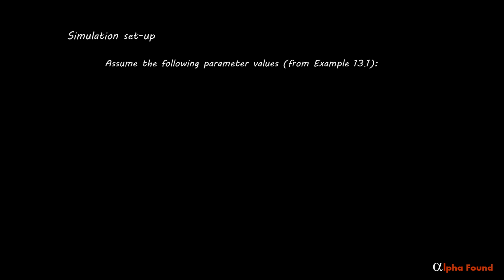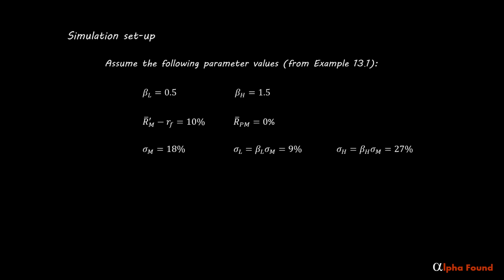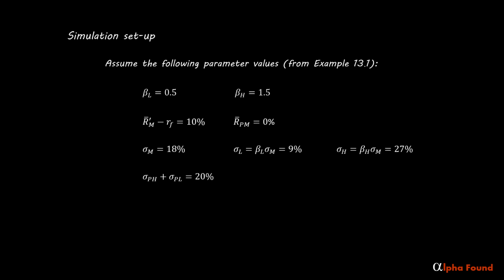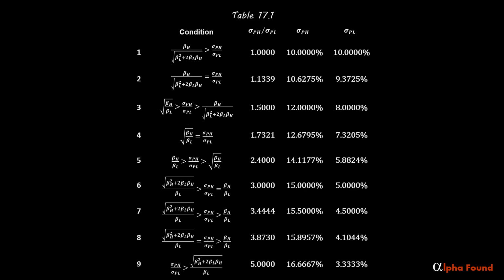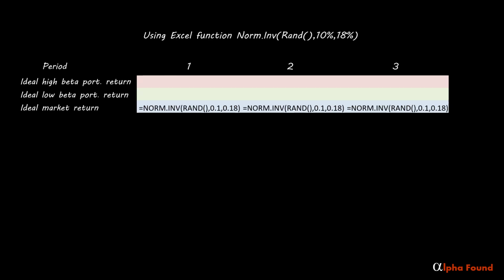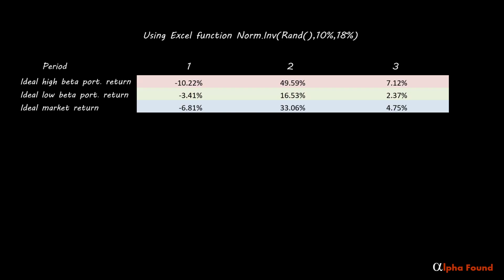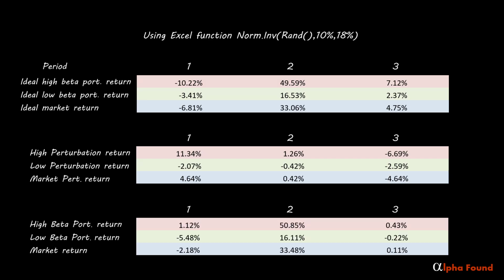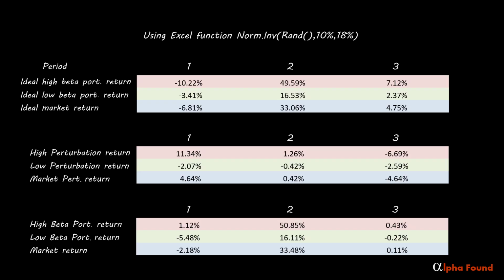17 Simulation Setup 2025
This is the seventeenth video in a long series describing a new model for stock market dynamics. The order of the videos is important and I strongly recommend that you don’t skip around.